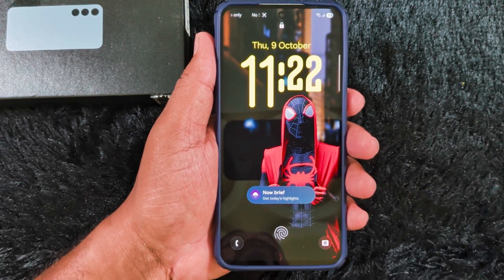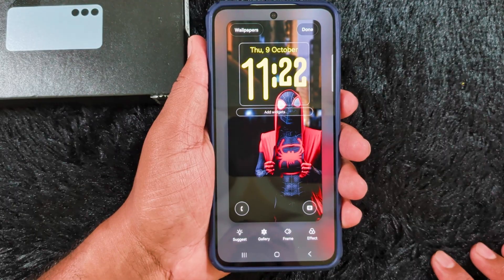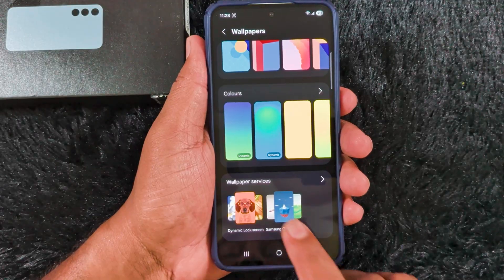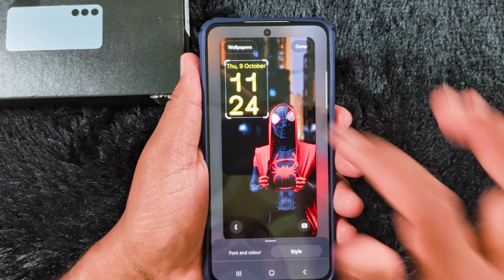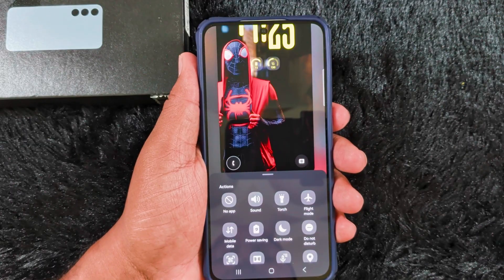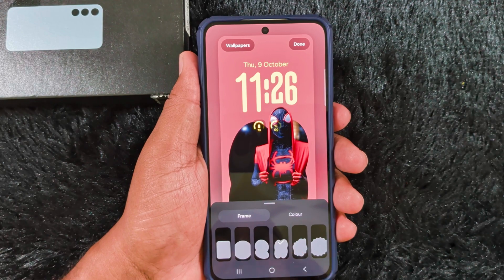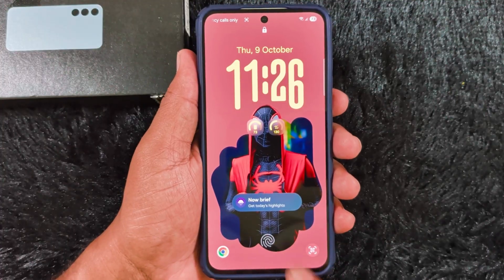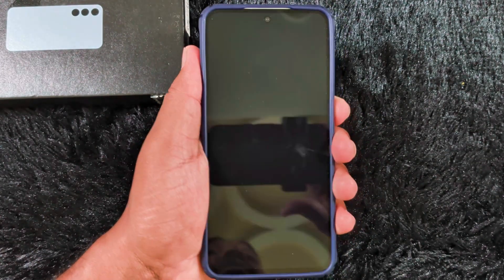Samsung S25 FE Lock Screen Customization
Learn how to customize your Samsung S25 FE lock screen in this easy tutorial. Personalize your phone and make it uniquely yours with these tips, including a new adaptive clock style, add widgets to the lock screen, wallpaper, lock screen app shortcuts, etc.